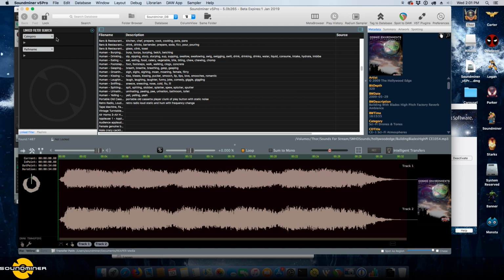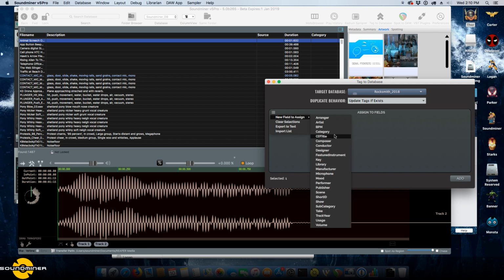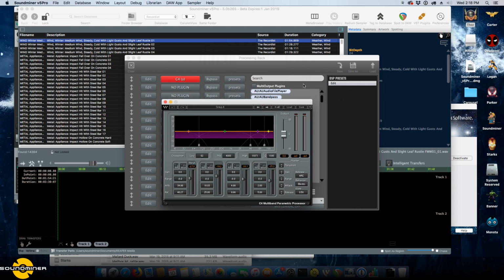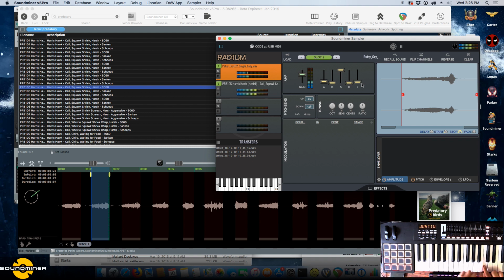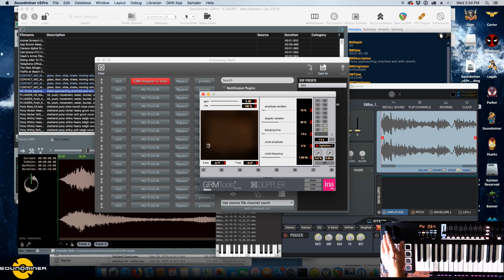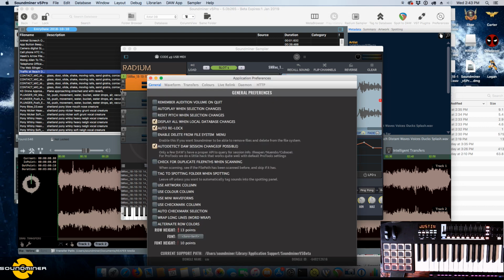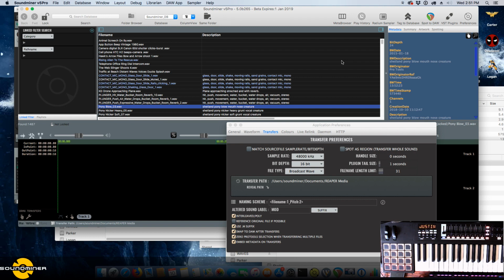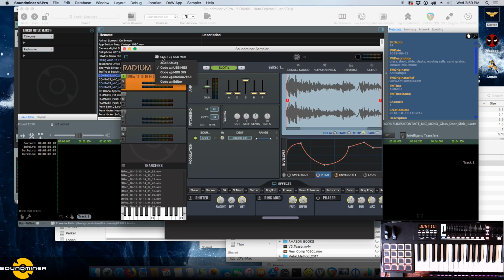V5Pro Sneak Peek - Full Broadcast Walkthrough.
An overview of all the new features and tech in the upcoming Soundminer V5Pro as recorded during a live question and answer session with top sound designers.

1:35 - Field Overview Window (See overview common entries in fields)
5:38 - Revised Summary Window
6:25 - Search Prongs
7:45 - Search by Artwork
8:45 - Tag Files to new Database
17:00 - Plugin Channel Revisions
18:12 - Plugin Presets
20:40 - Radium Sampler
42:50 - Revised Preferences Section
47:40 - Live Relink
54:05 - Amazon S3 // HTTP connection